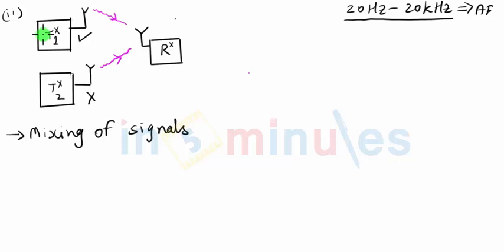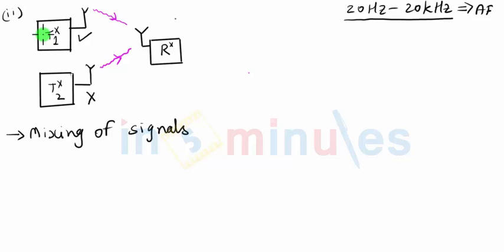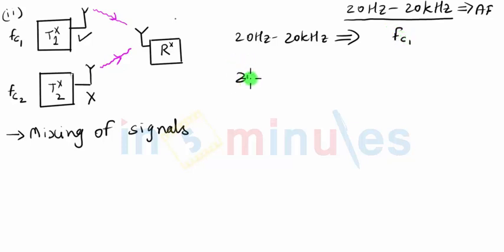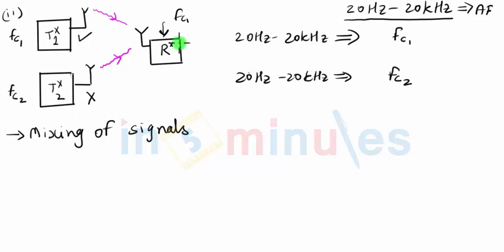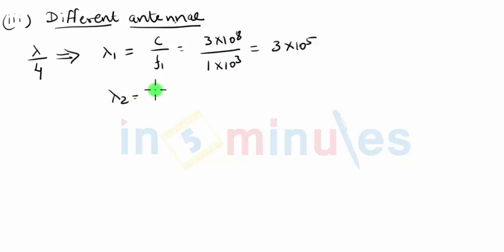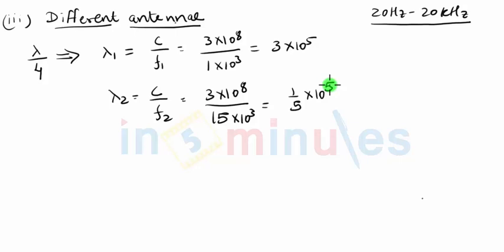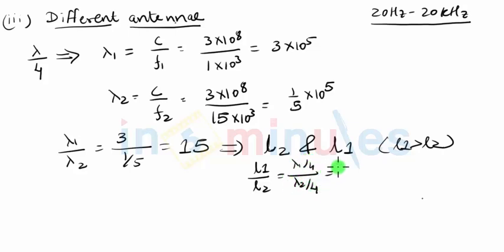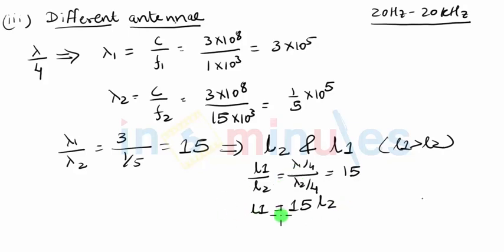Module2_Vid_3_Amplitude Modulation and Demodulation_Need of modulation (Part 3)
Module Name - Need of modulation (Part 3)

It covers the reasons explaining why modulation is required especially in radio communication system

Pre - Requisite -